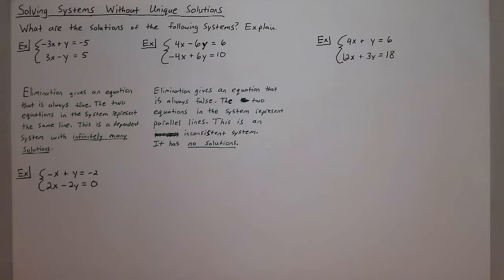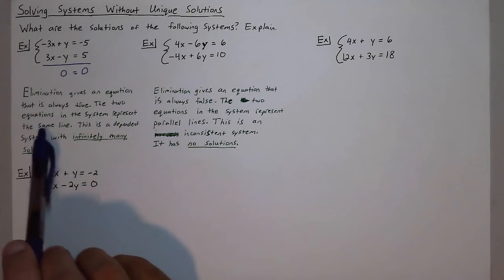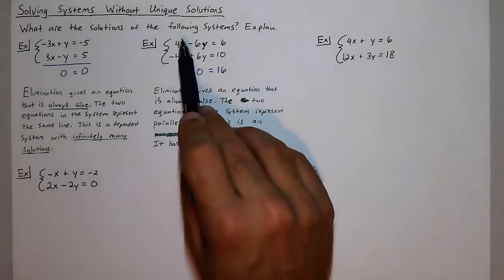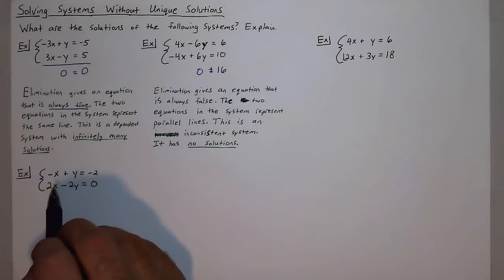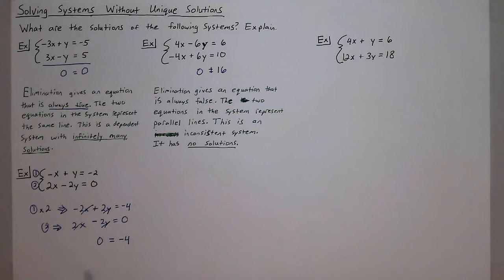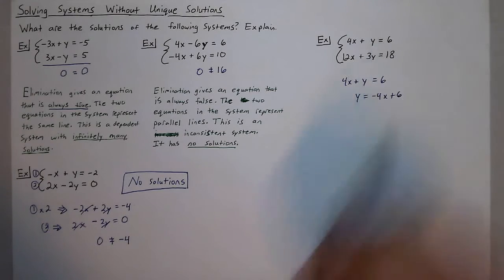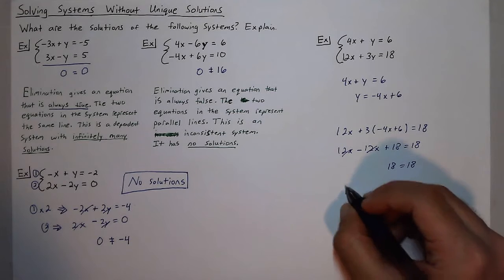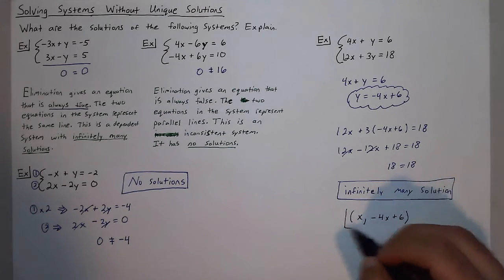Solving Systems Without Unique Solutions [3.2-3]